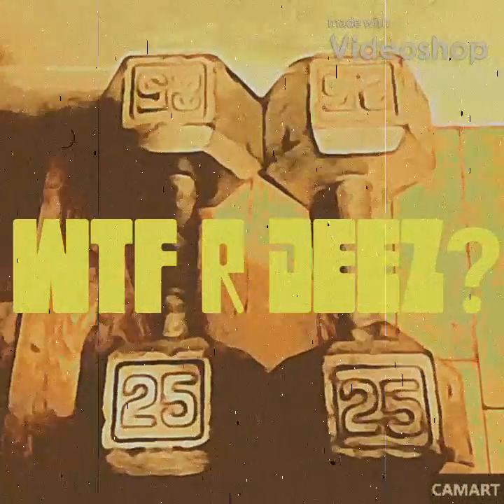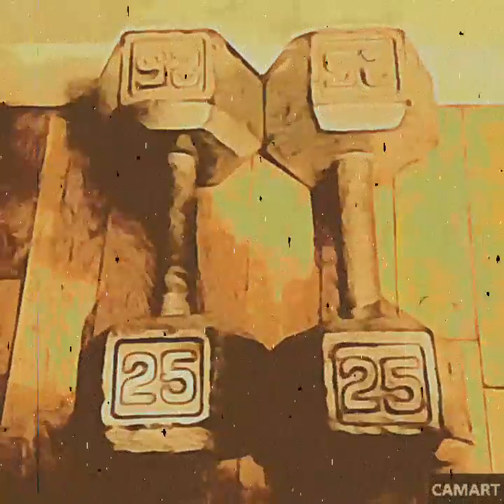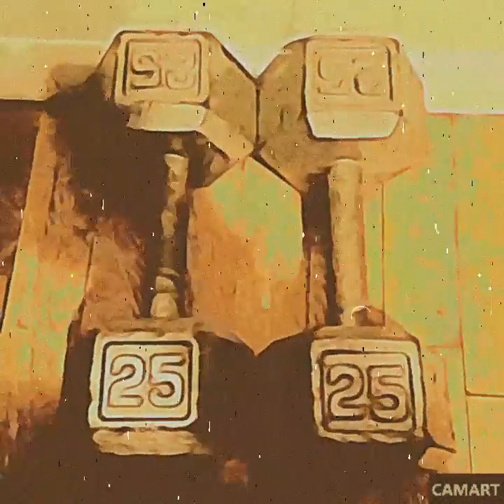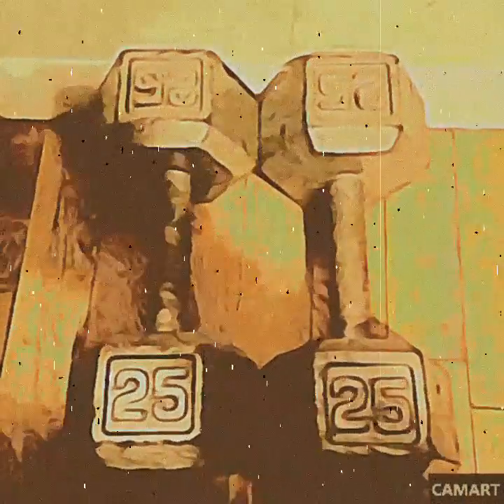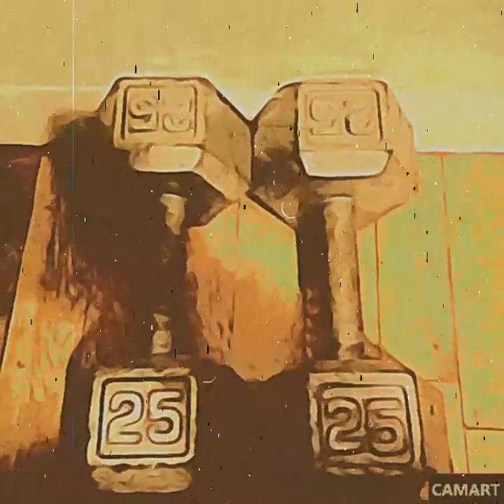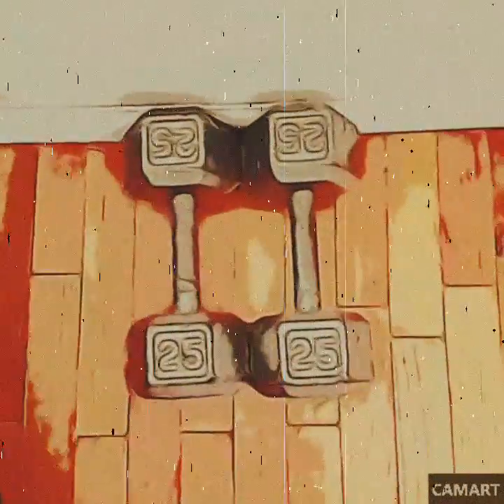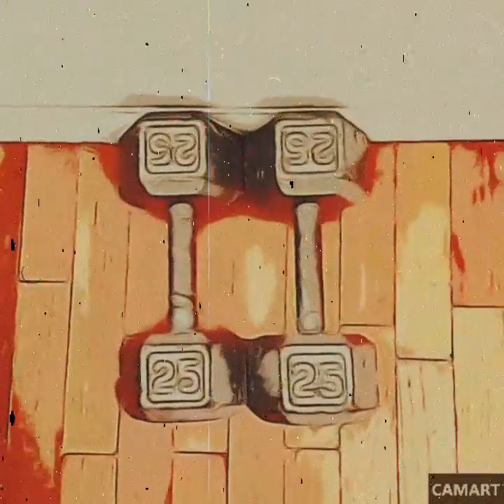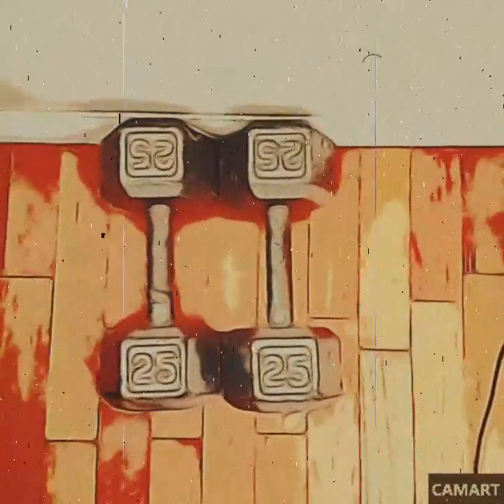WTF R DEEZ?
History of dumbells